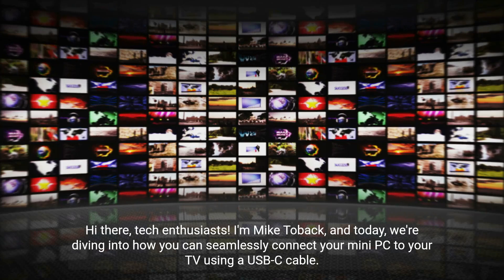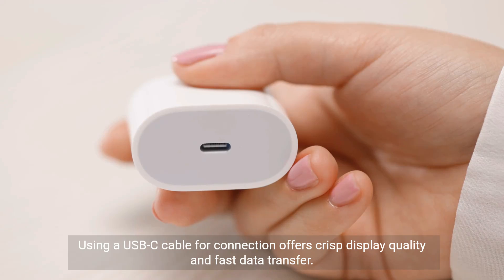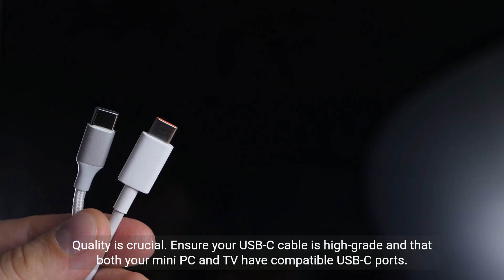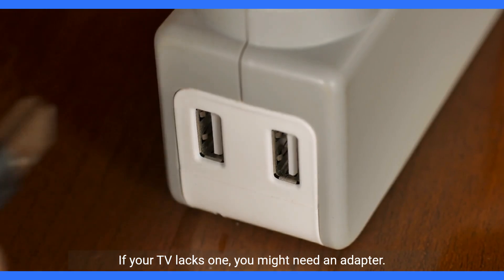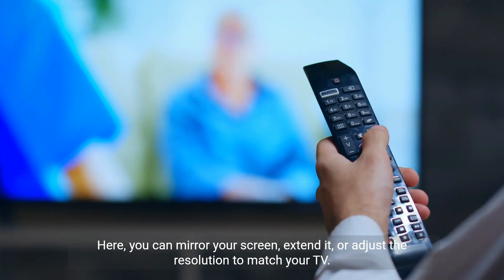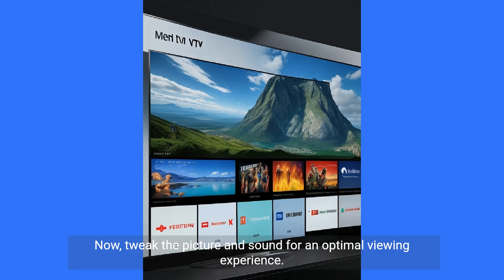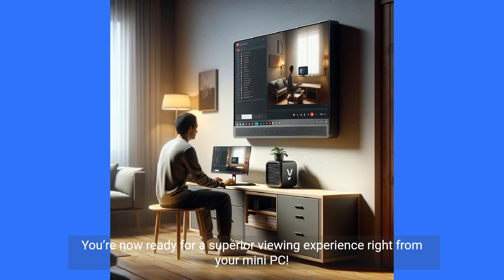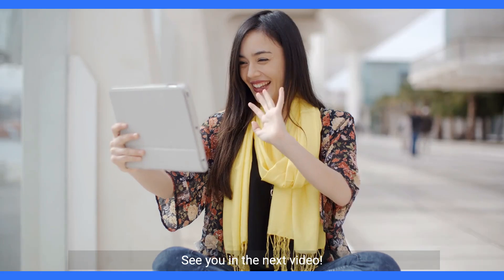How to Connect a Mini PC to a TV Using a USB C Cable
👨‍💻 Discover how to seamlessly  to connect your Mini PC to a Smart TV using a USB-C cable in our latest tutorial! This video is a must-watch for tech enthusiasts and anyone looking to enhance their home entertainment system. 🖥️📺

What You'll Learn:
🔹 The essentials of USB-C connectivity
🔹 Step-by-step instructions to link your Mini PC with a Smart TV
🔹 Tips for troubleshooting common connection issues

🔹 Easy to follow for beginners
🔹 Time-saving and efficient
🔹 Improve your home tech setup

🔹 Small business managers
🔹 IT personnel
🔹 Home tech enthusiasts
🔹 Anyone looking to upgrade their entertainment or work setup